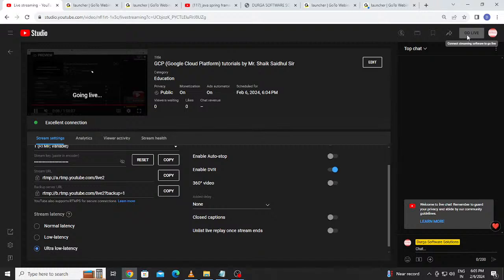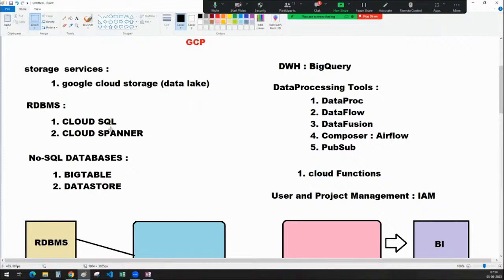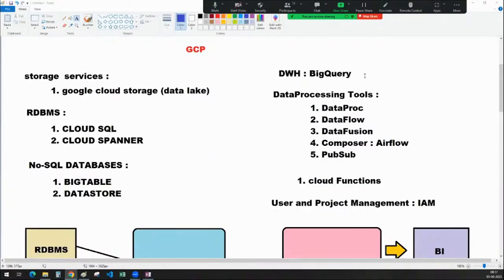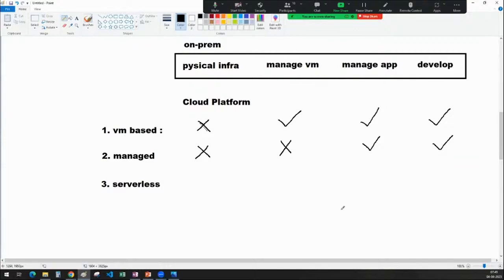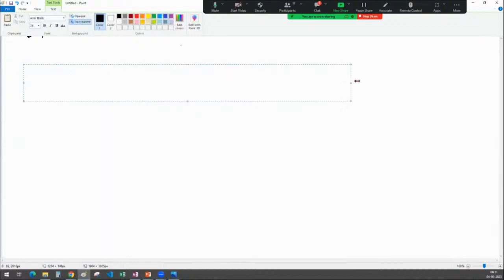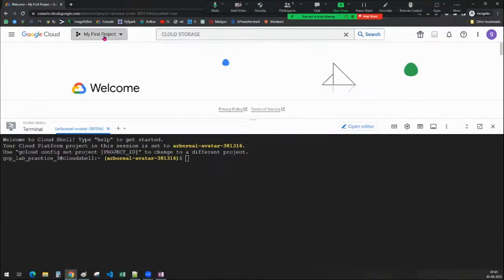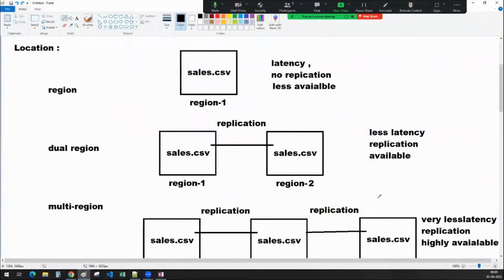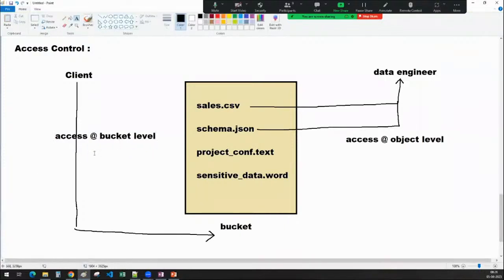GCP (Google Cloud Platform) tutorials by Mr. Shaik Saidhul Sir